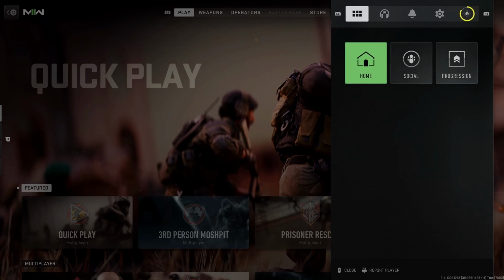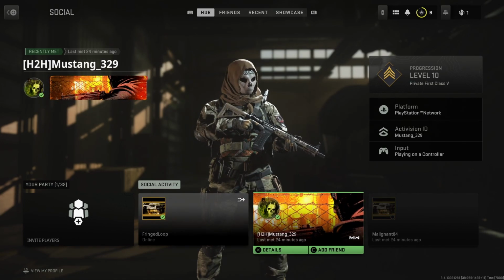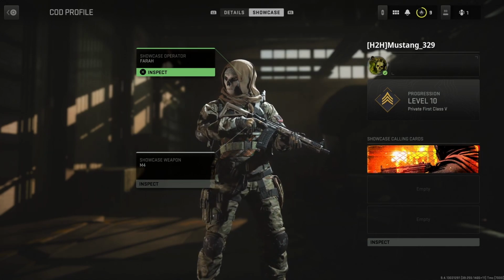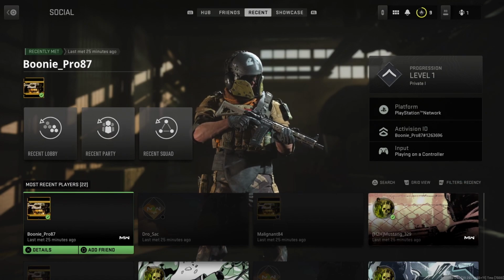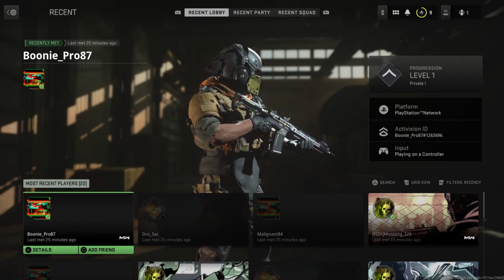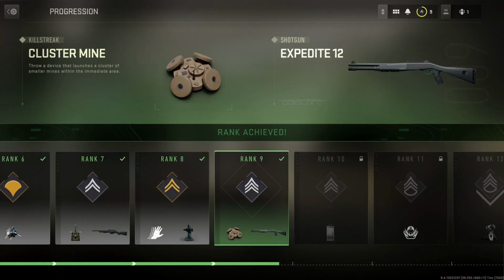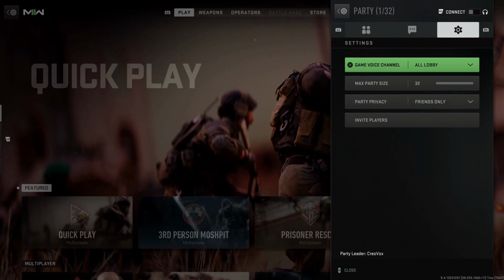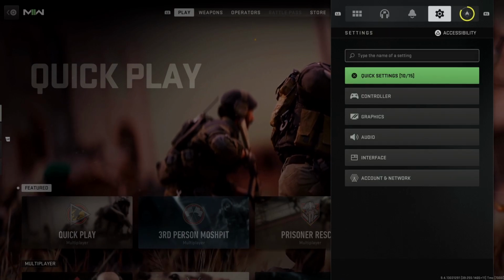Quick Menu on Call of Duty: Modern Warfare 2 (2022)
In this video I do a walkthrough over the quick menu is Call of Duty: Modern Warfare 2 (2022). This menu has several tabs that you can access things like notifications, progression, social hub, game settings, your profile / showcase and more.